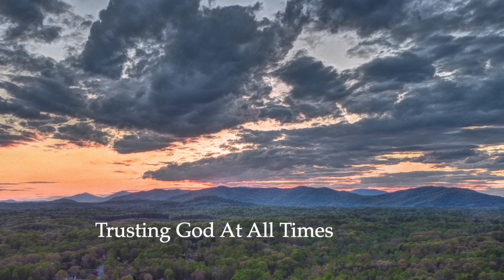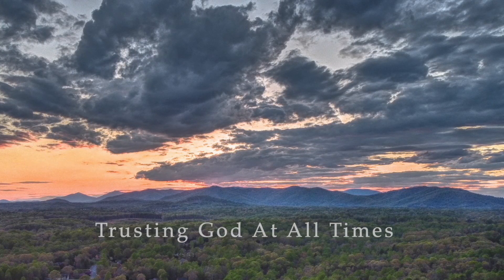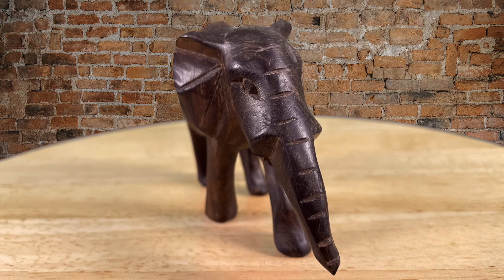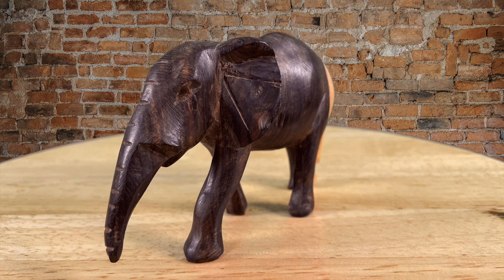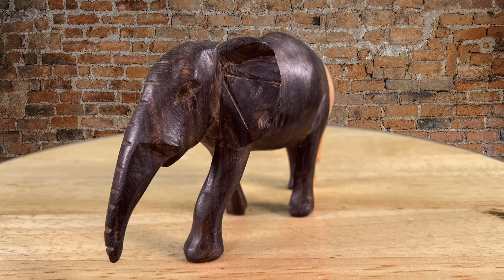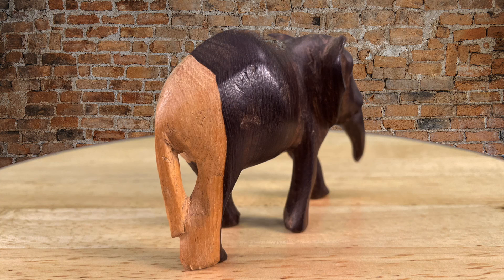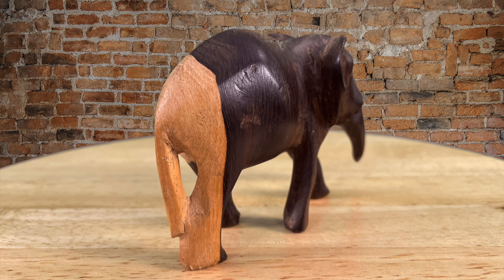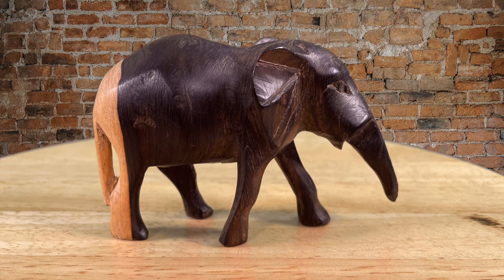An Elephant Never Forgets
Trusting God At All Times Daily Devotional. Our devotional today is from our Office Manager, Kim Ness. Kim says, "My grandmother spent more than 30 years as the secretary at the largest Southern Baptist Church in my hometown of Manassas. The preacher she worked alongside for most of that tenure was Dr. Edward Bratcher. He was the son of Southern Baptist Missionaries and spent much of his childhood in Rio De Janerio, Brazil.
Dr. Bratcher had a passion for the mission field and even though he spent his career as a church preacher, he still took time out of his busy ministry to go on mission trips every year. This elephant was a gift to my grandmother when he returned from one of his trips. This trip was to South Africa, during the time of apartheid. This hand-carved elephant is made out of African ebony. "